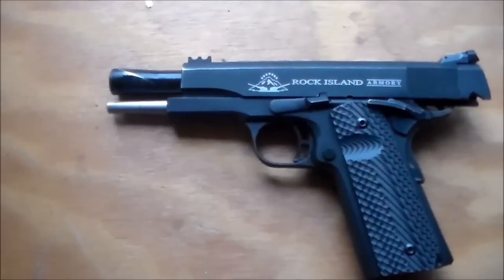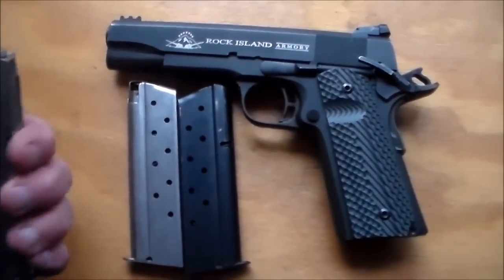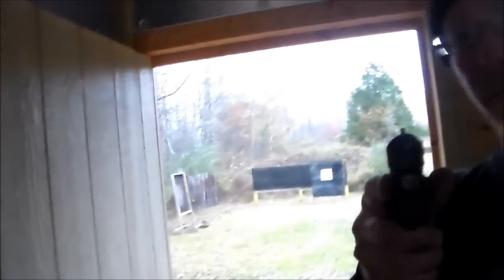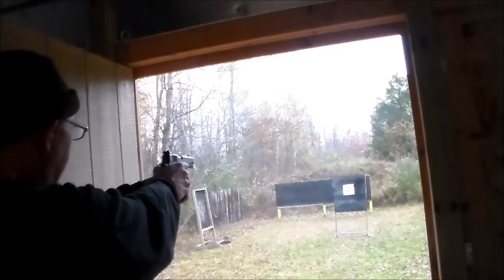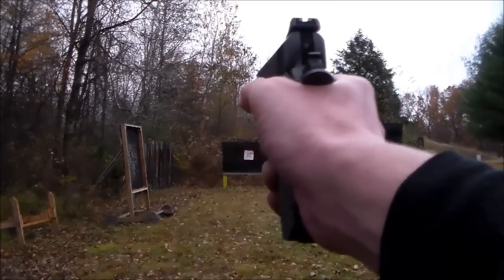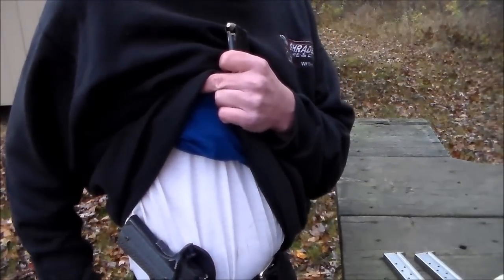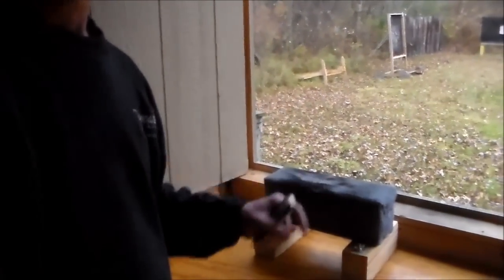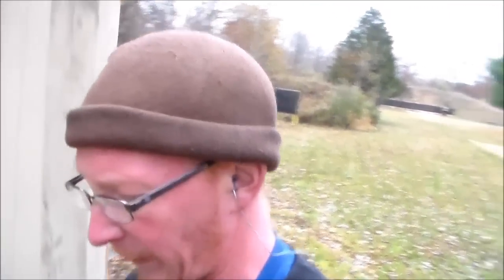Rock Island 1911 in 10mm